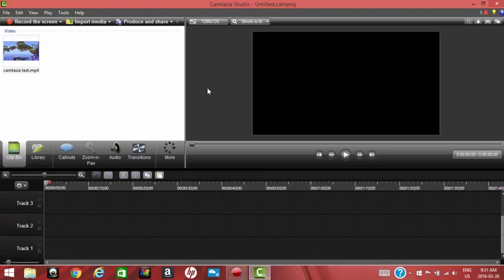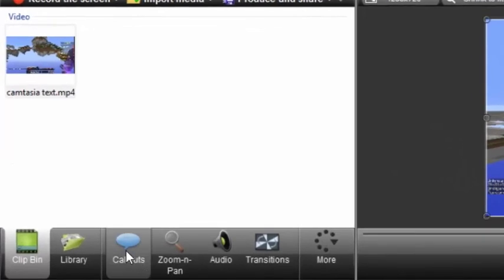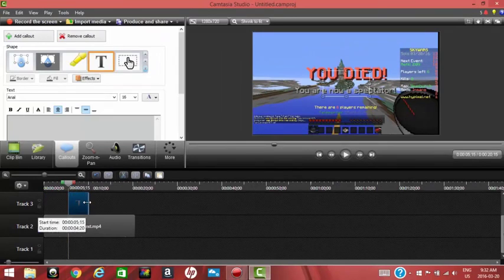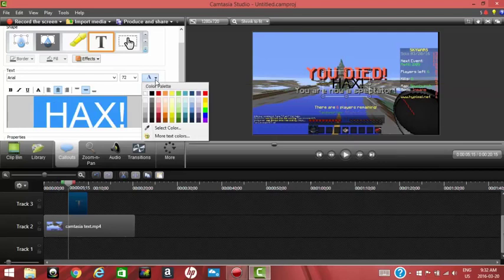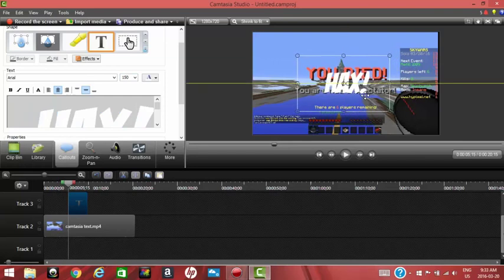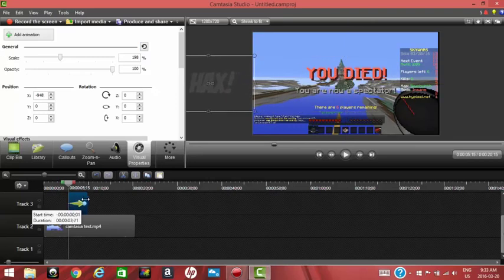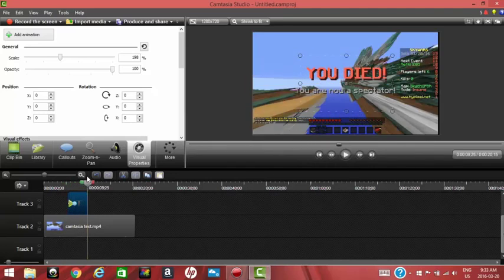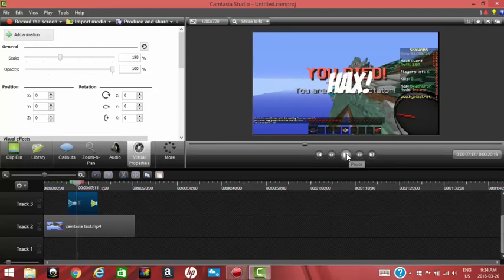How To Add Text To A Video And Animate It On Camtasia Studio 8